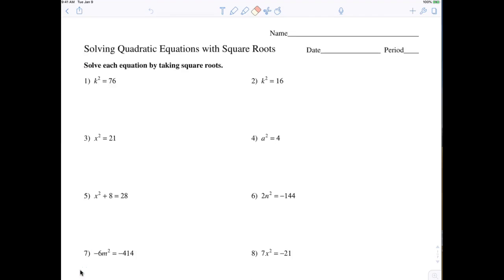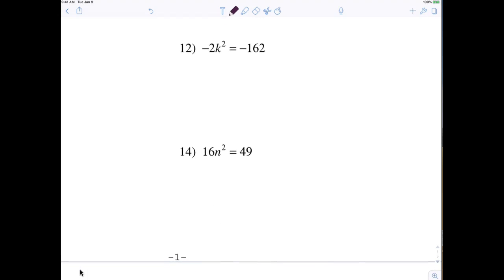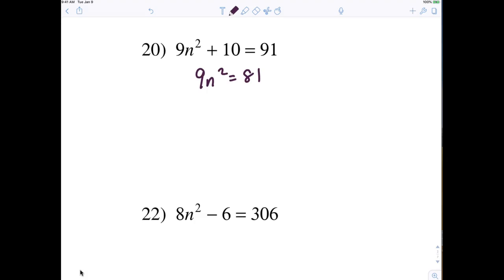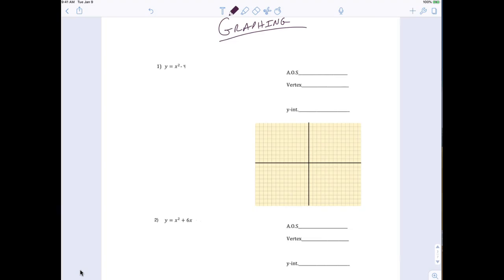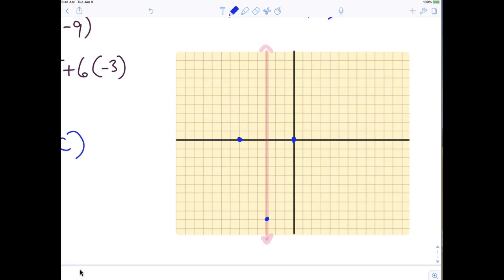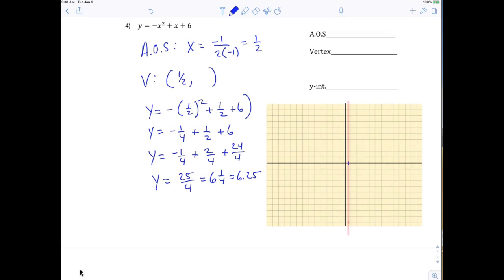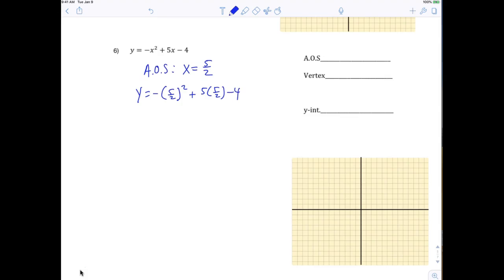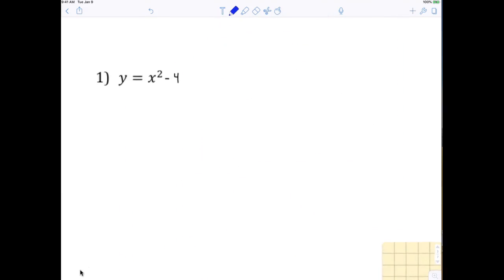Solving quadratics with square roots EVENS